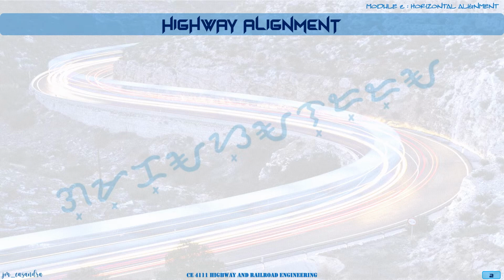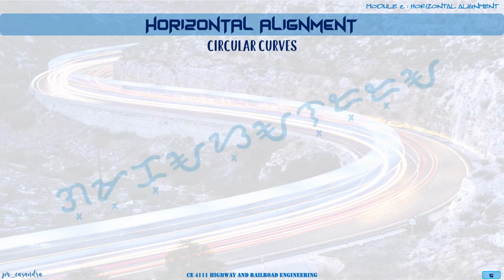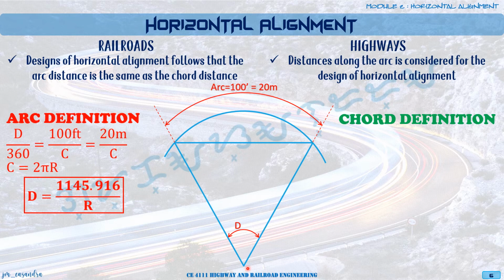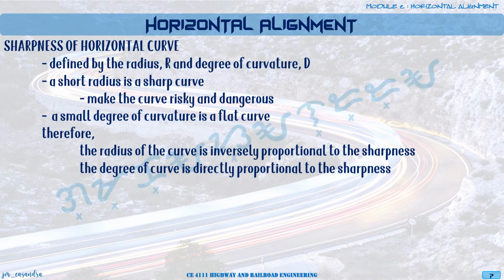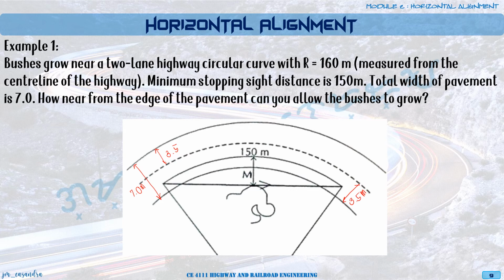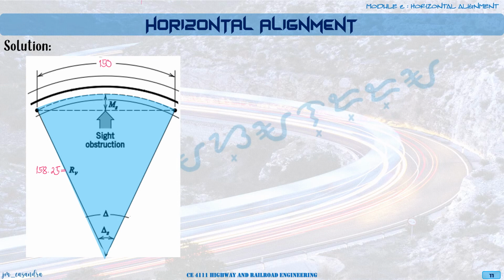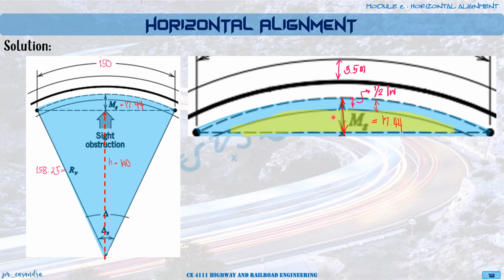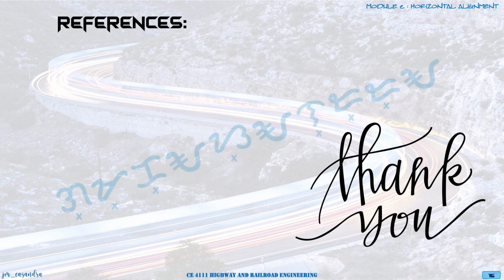ce 4111 module 2.1